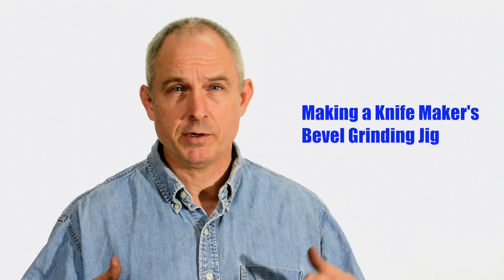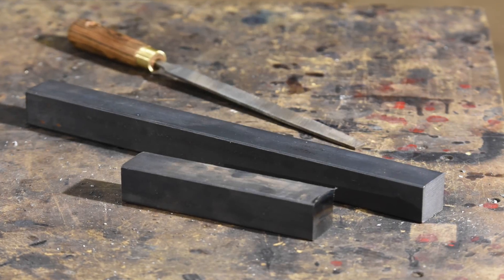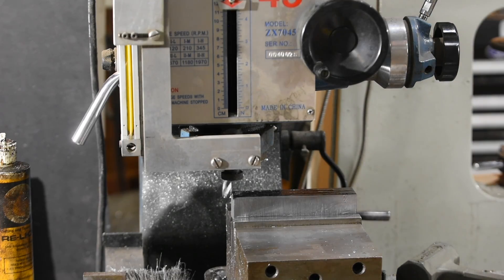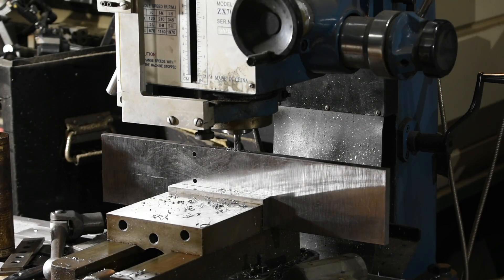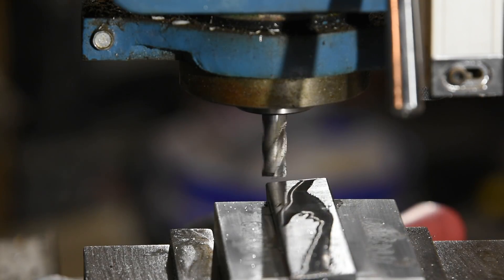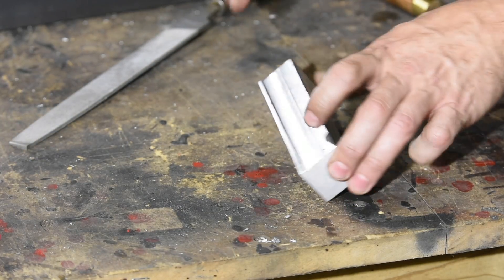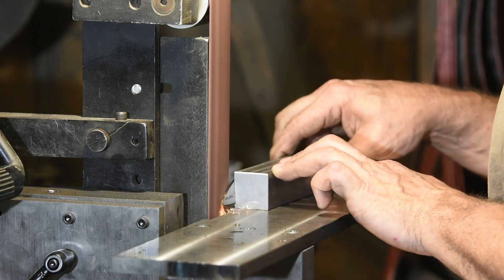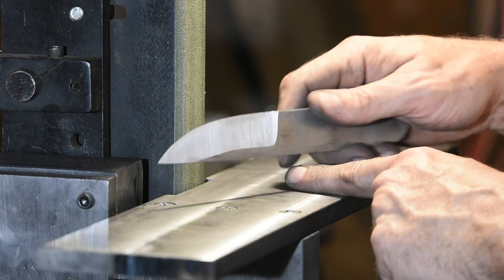Knife Making - Make A Grinding Jig!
In this video bladesmith Walter Sorrells shows the making of a non-adjustable grinding jig.  Grinding jigs are used by knife makers to assist in grinding blade bevels.  This one requires some fairly complex equipment to make...but the resulting tool is extremely simple.